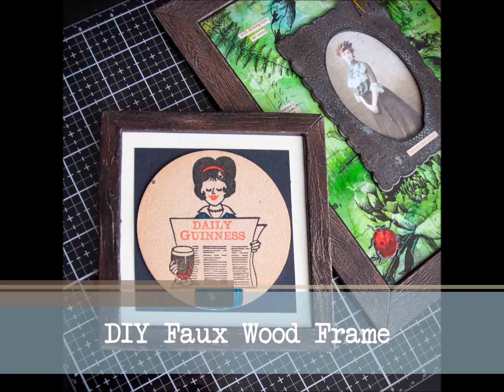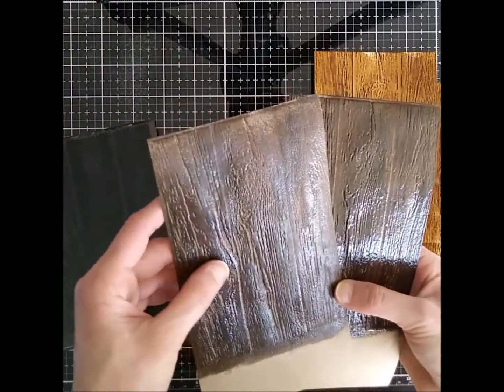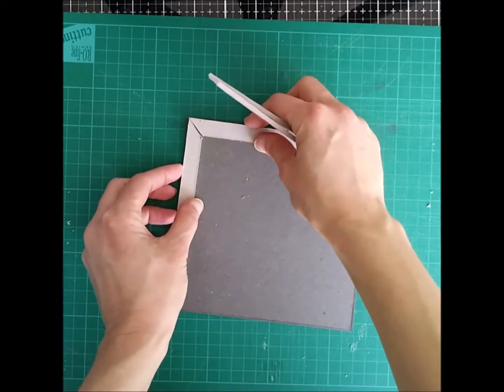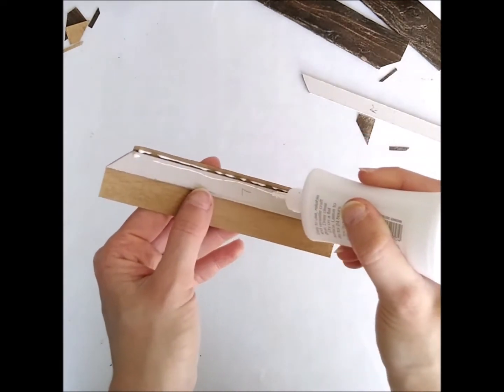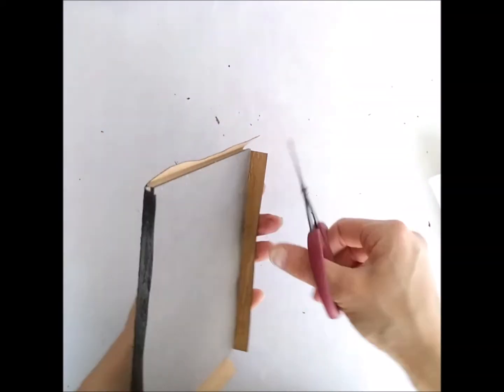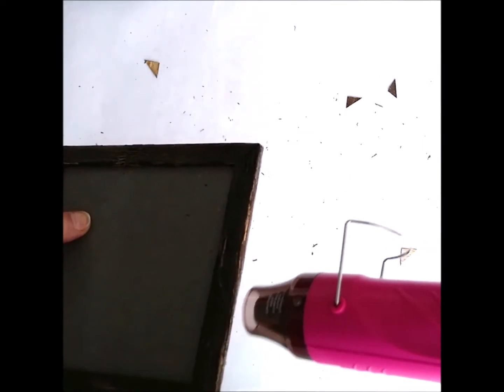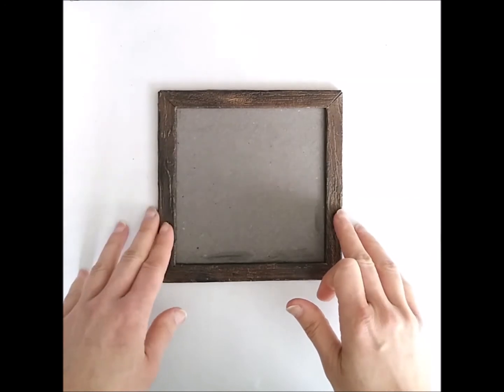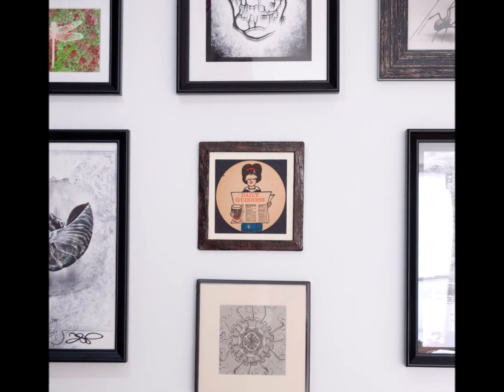DIY faux wood frame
This video shows how to make a faux wood picture frame from paper, chipboard and distress embossing glaze. It's a sort of spin-off of the the varnished wood texture tutorial I shared before It took me a while to edit because it's quite long and I wanted to keep a good balance between giving you all the info and not boring you to death... Let me know if it worked ;)

* This video was originally published on my FB page on Apr 26, 2020.

* The collage work that sparked the idea can be seen in my blog,